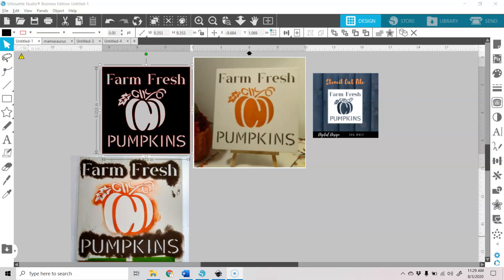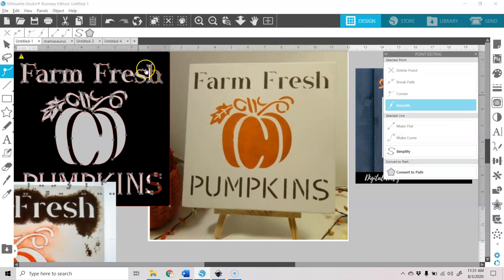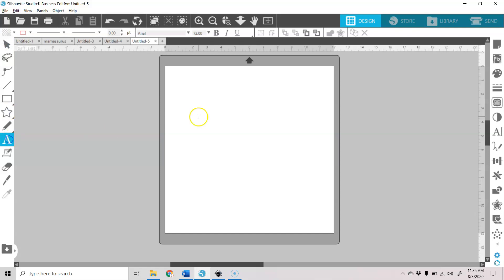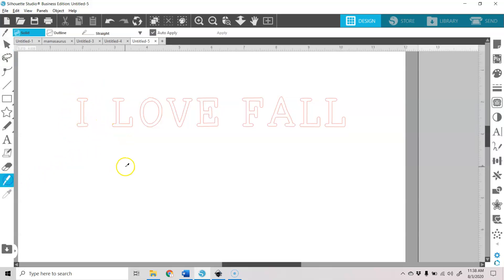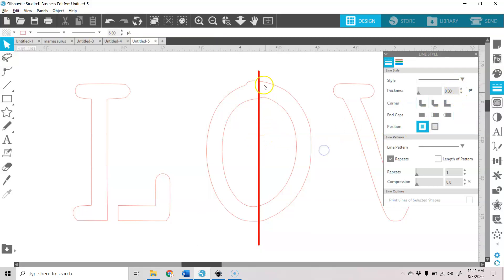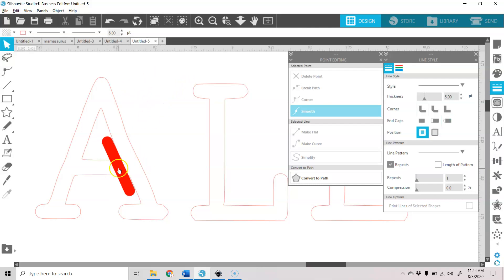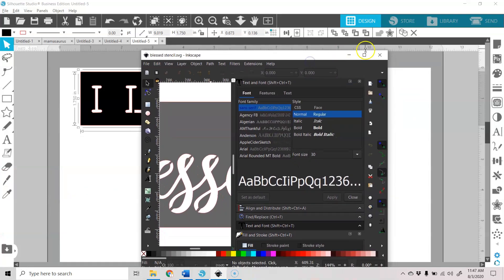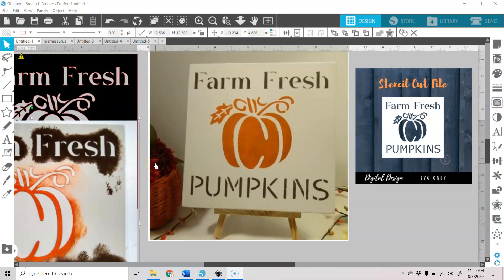How to Create a Reusable Stencil Cut File in Silhouette Studio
Making a reusable stencil with any font. Learn how to make your own fonts into stencil fonts in Silhouette Studio. Increase your crafting productivity by making your own stencil cut files.